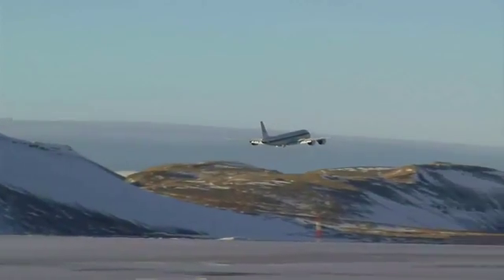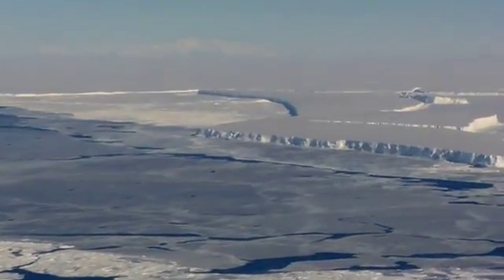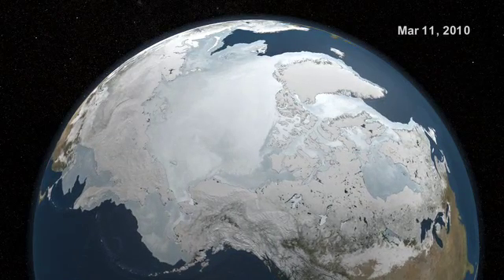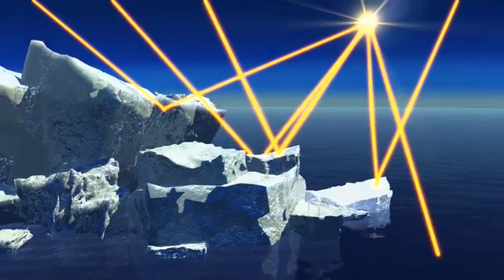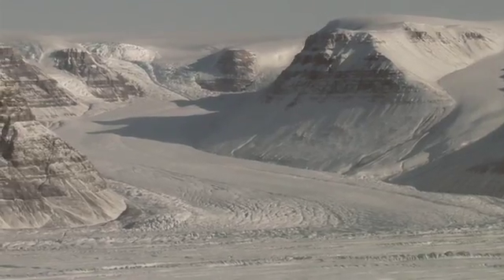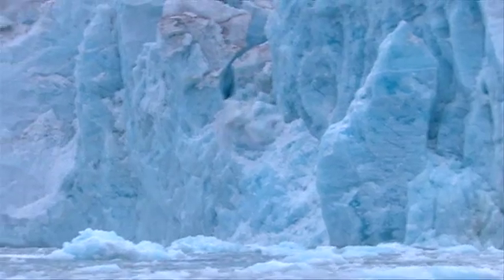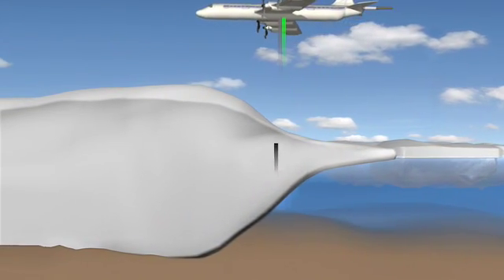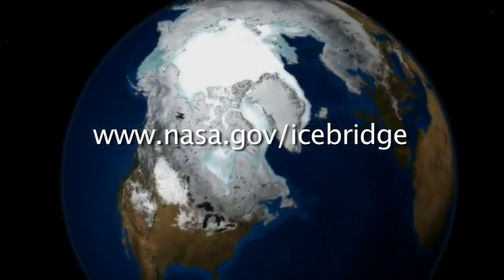NASA | IceBridge 2010 with Lora Koenig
This video shows a live interview with NASA Goddard cryospheric scientist Lora Koenig regarding Operation IceBridge and the 2010 Arctic sea ice maximum.